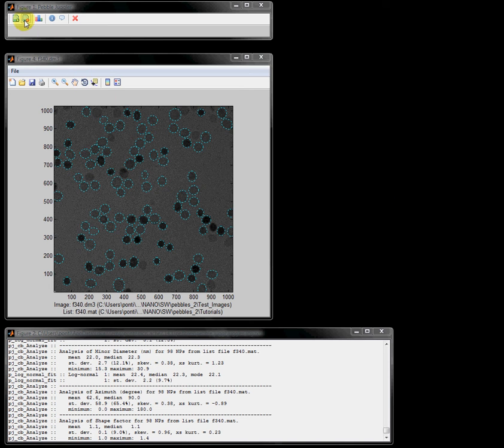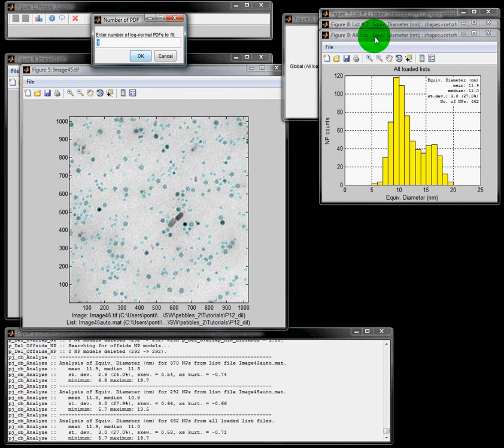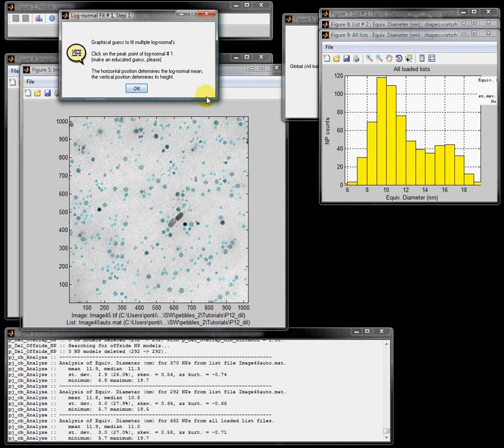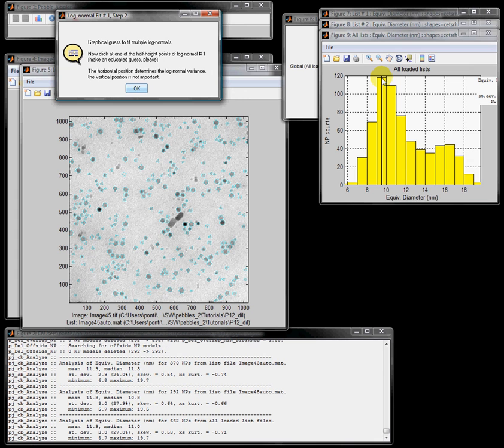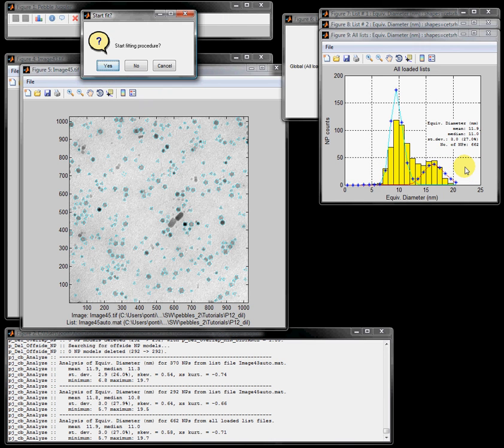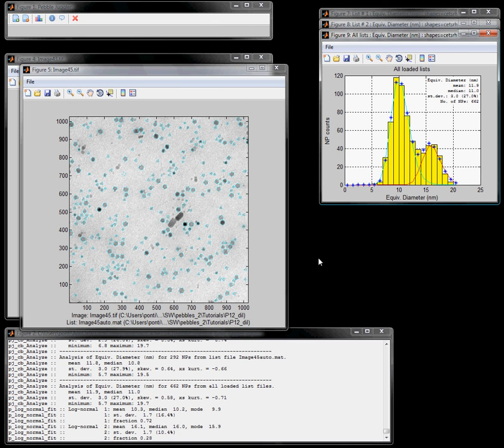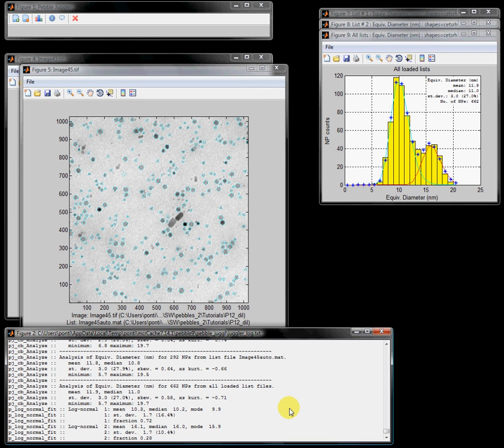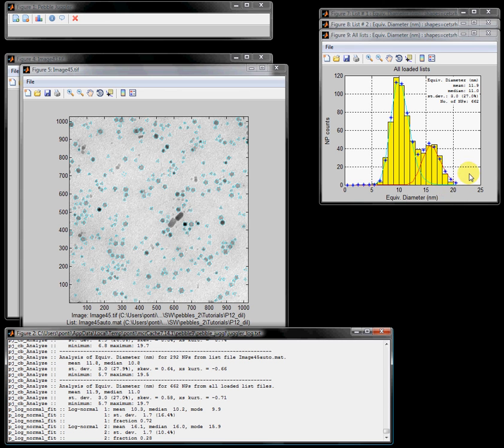PebbleJuggler Tutorial #4 - Multimodal Distributions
Using PebbleJuggler to disentangle multimodal distributions of nanoparticle parameters.
Available at pebbles.istm.cnr.it